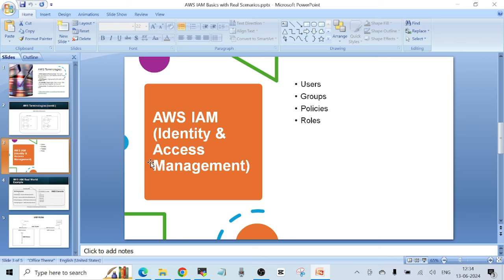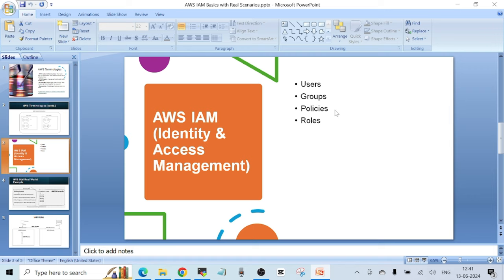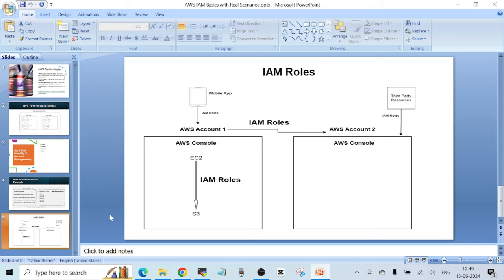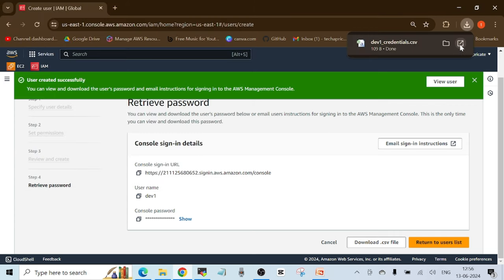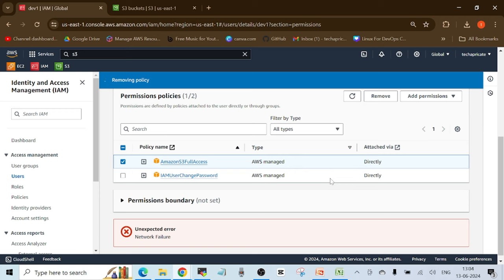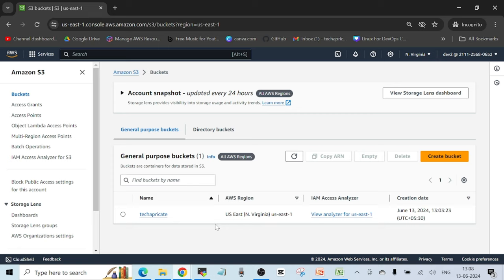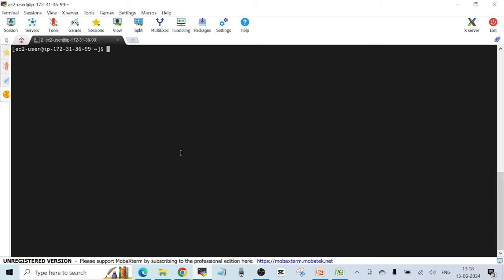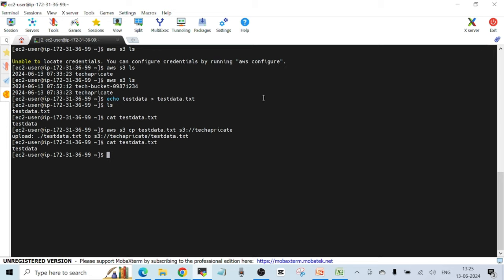AWS IAM Deep Dive For DevOps Engineers | IAM Roles Users and Groups | Scenario based practical demos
AWS IAM Basics
IAM Users
IAM Groups
IAM Roles
IAM Policies

TimeStamps:
00:00 Channel Intro
00:07 AWS IAM Deep Dive (Users, Groups, Roles and Policies)
37:54 IAM Role Practical Example